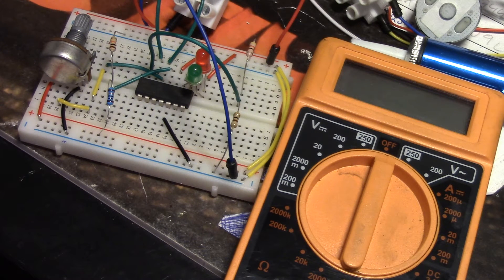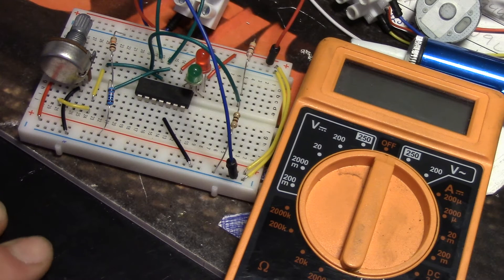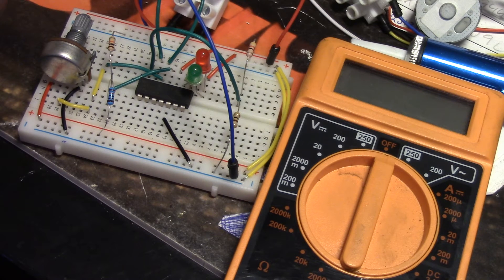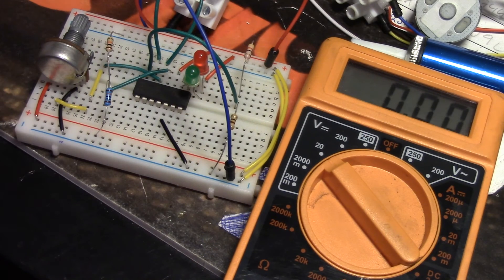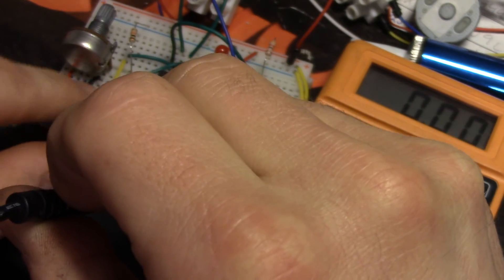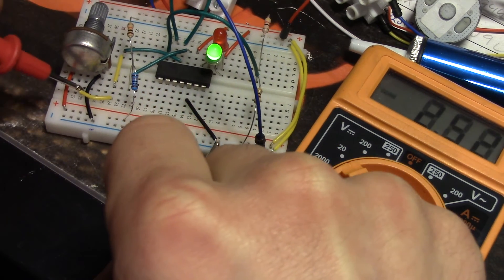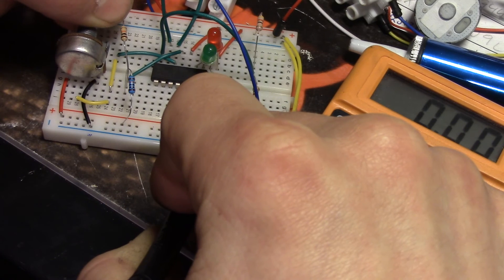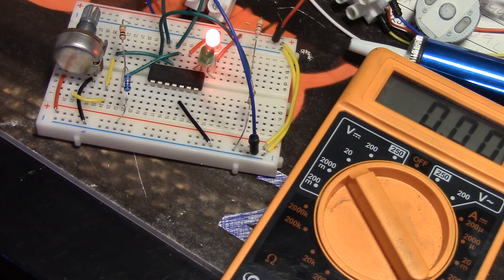IC to know about # 1 LM339 - Voltage monitor/comperator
Desoldered this from an ATX power supply. So if you want one, you know where to get one ;)